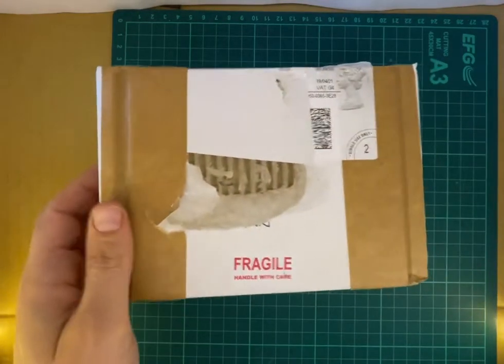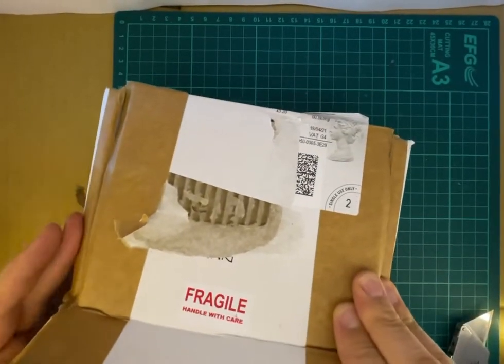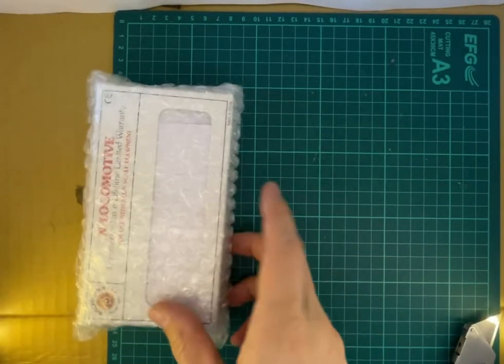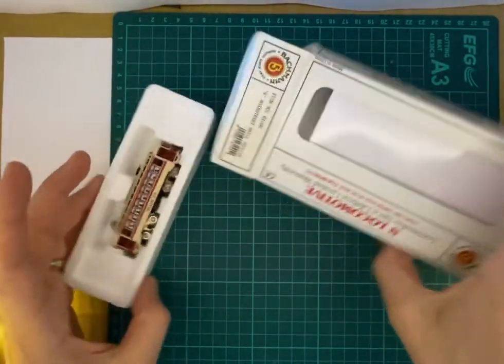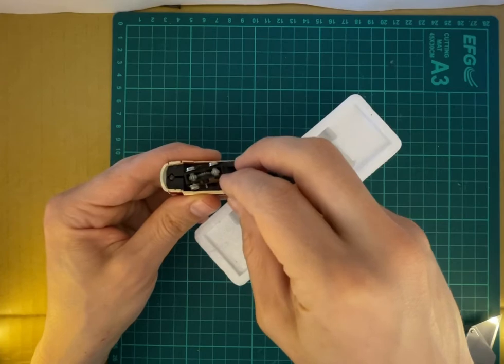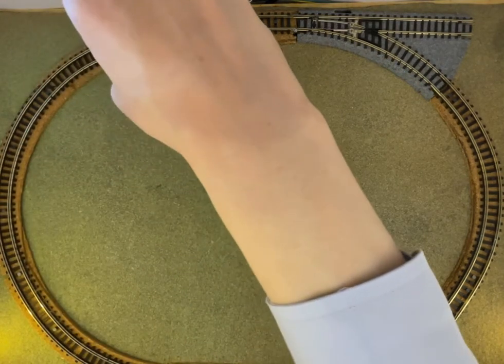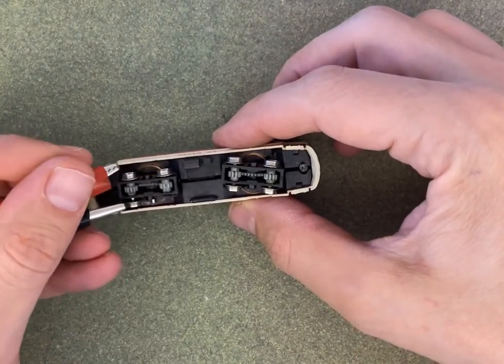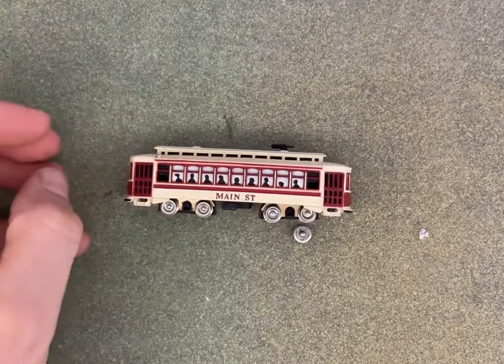eBay delivery 5a - Bachmann N Locomotive 61090 - Main Street Brill Trolley